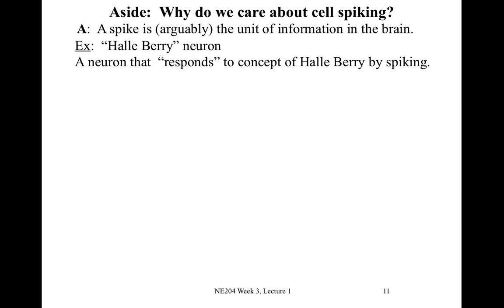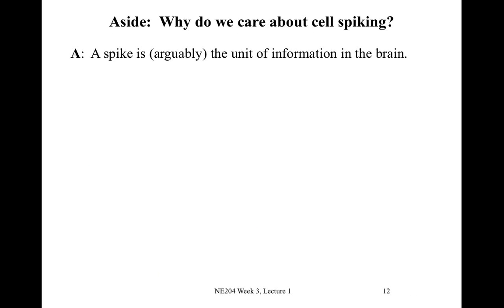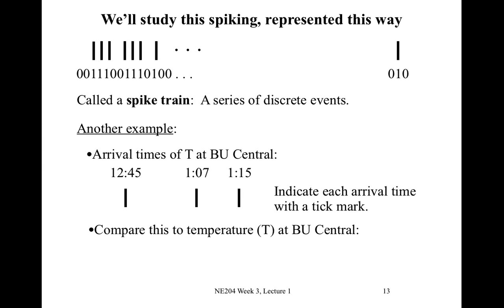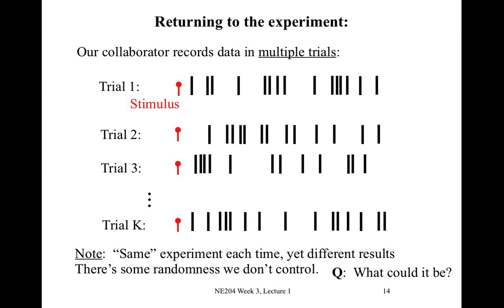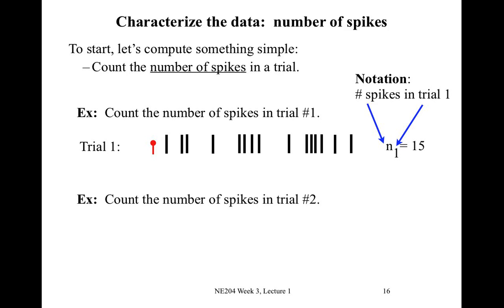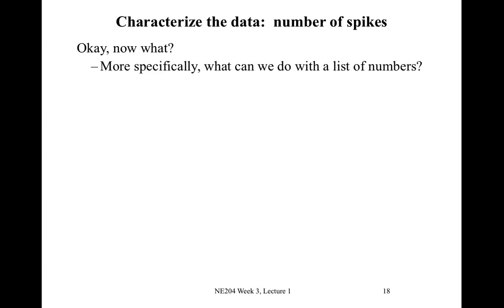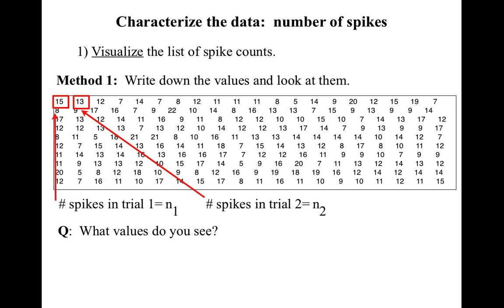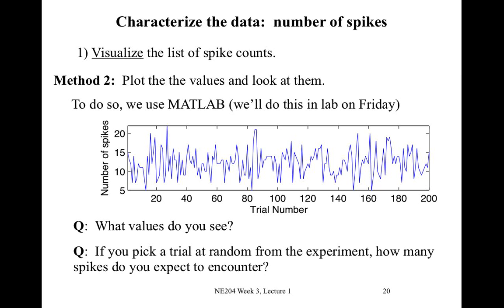NE204: Week 3, Lecture1, Part2